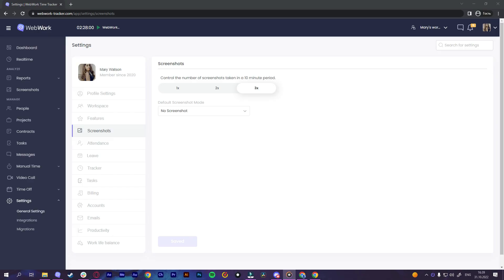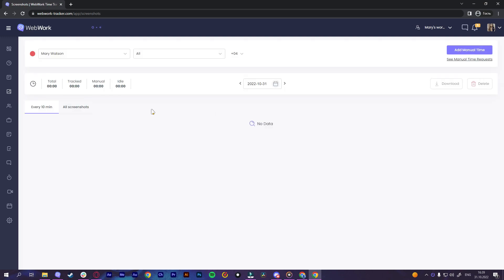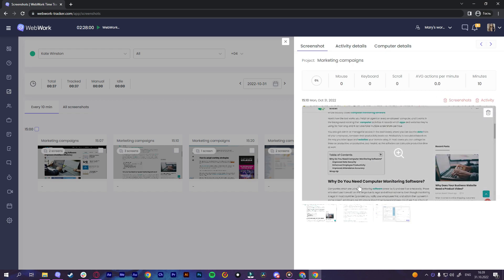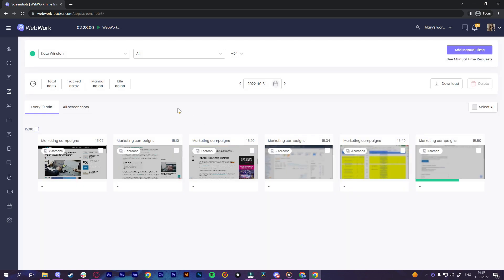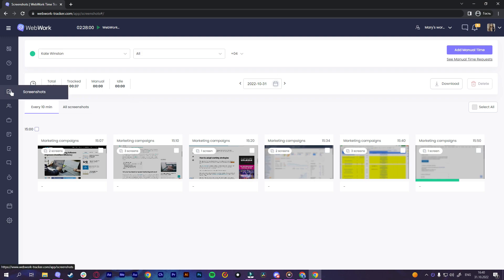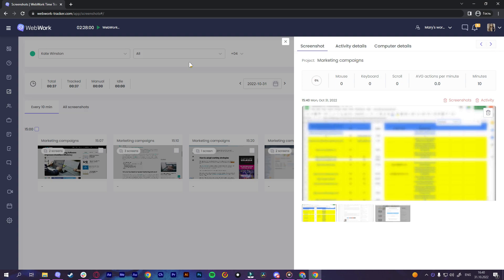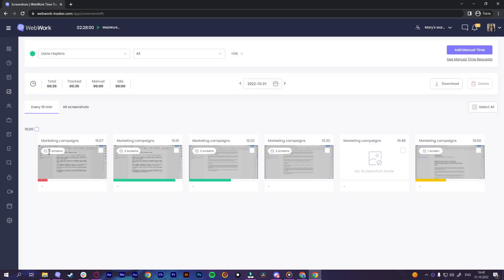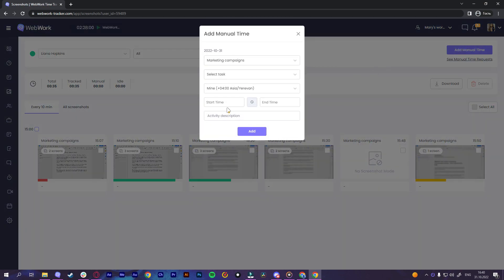Introduction to the Screenshot Modes of WebWork Time Tracker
Learn more about the 4 screenshot modes of WebWork Time Tracker, including their specifications and how to use them.

Timestamps
0:00 Introduction
0:16 Screenshot Mode
0:32 Background Mode
0:47 Blurred Mode
0:58 No Screenshot Mode
1:06 Manual Time